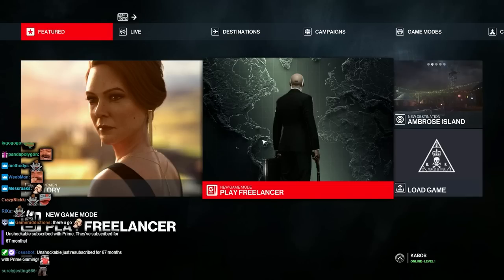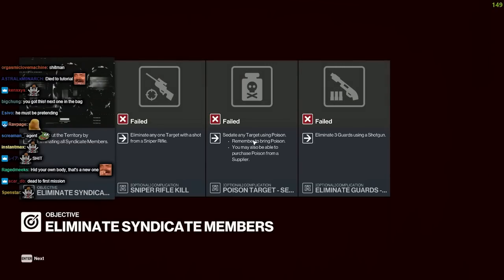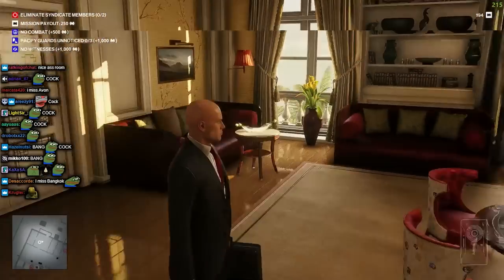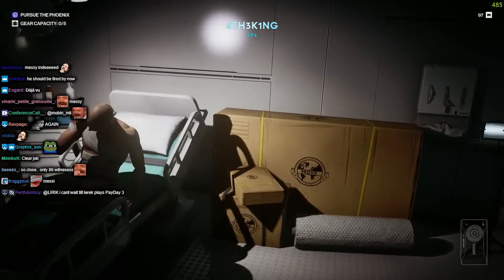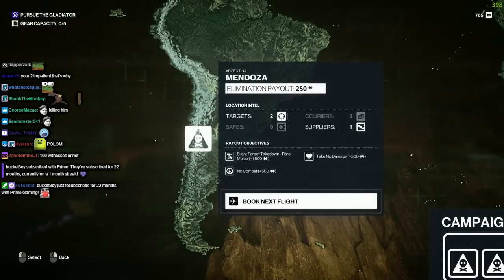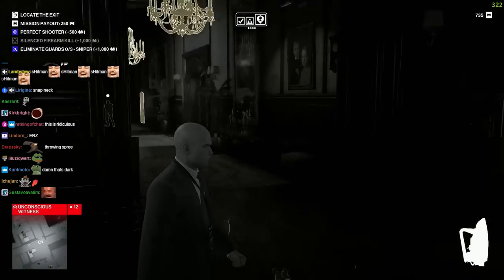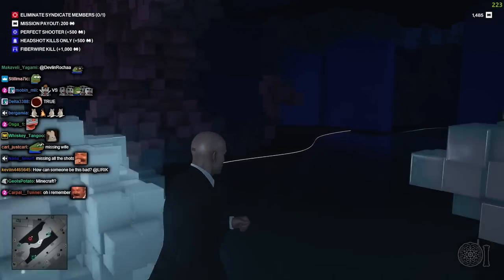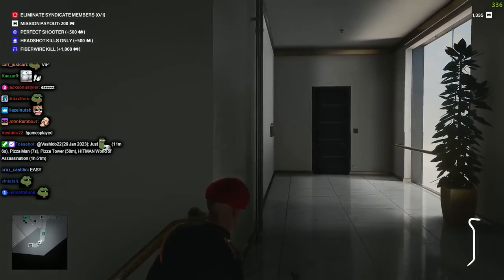Lirik plays HITMAN World of Assassinationa